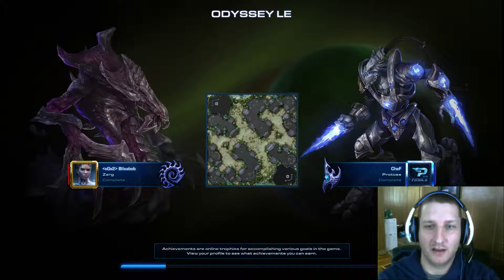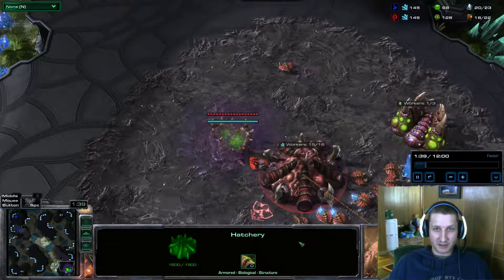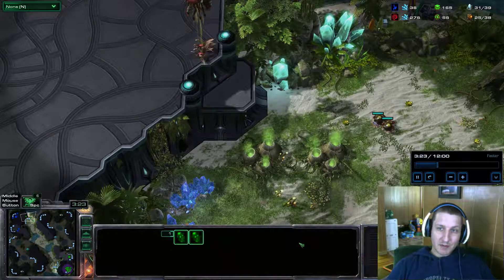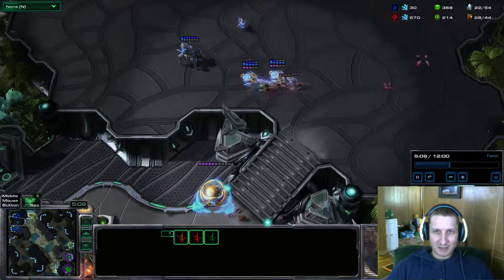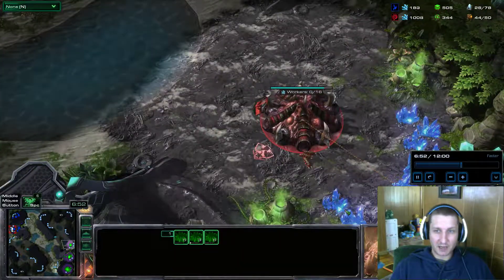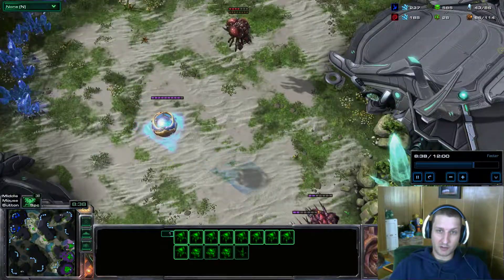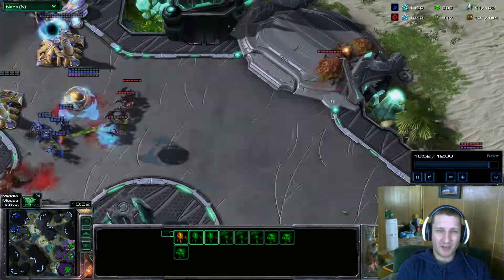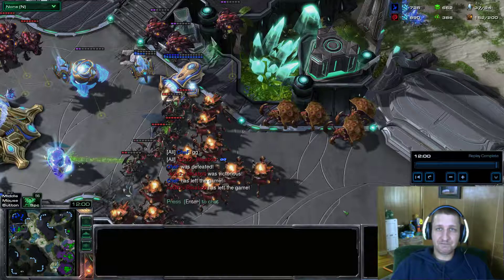StarCraft II 2017 Bilsabob Zerg vs Protoss open safe pressure BroSilGolPlatDiaMGM SC2! 1v1 Ranked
How i open with Zerg for most games safe but aggressive. 1v1 ranked